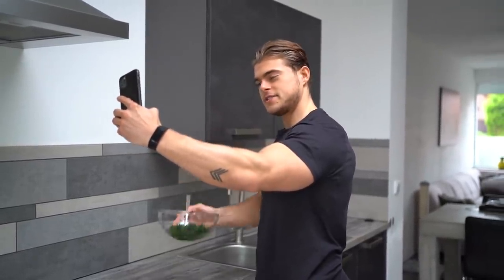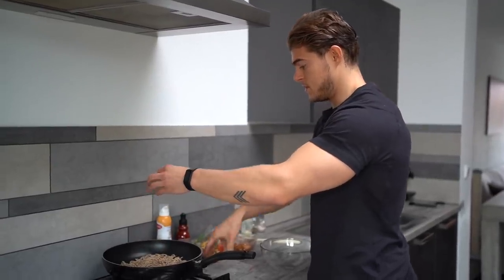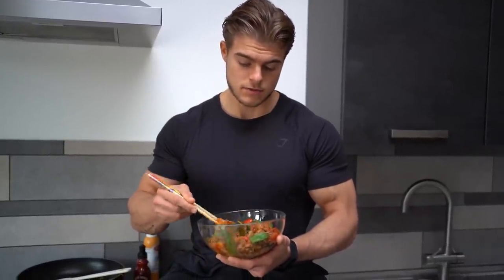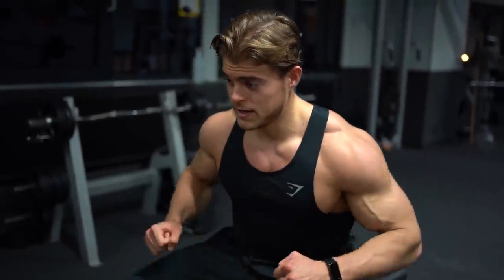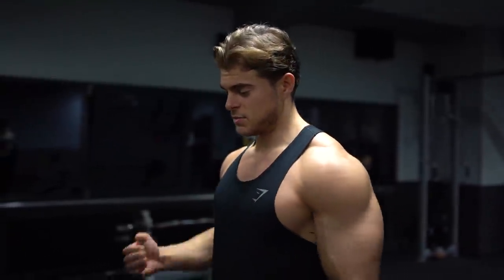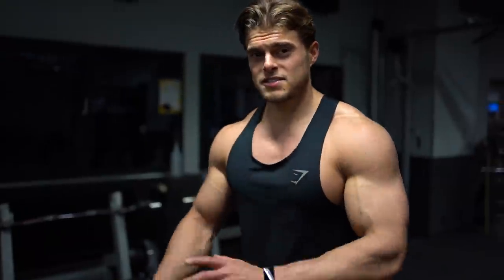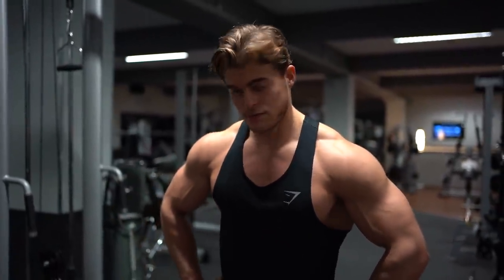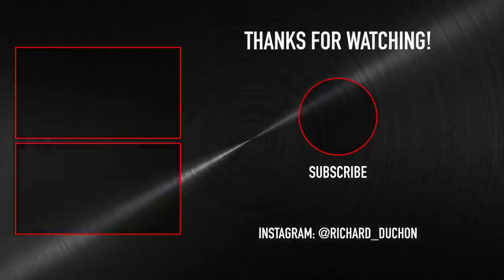HOW I BUILD MUSCLE AND STAY SHREDDED Full Chest Workout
Building muscle and staying shredded, this is how i do it. Eating around maintenance calories or slightly under and focussing on progressive overload in the gym.
The meal in this video is one of my favourite stir fry recipes and it makes my diet so much easier. With the right foods it doesn’t even have to feel like you’re dieting!